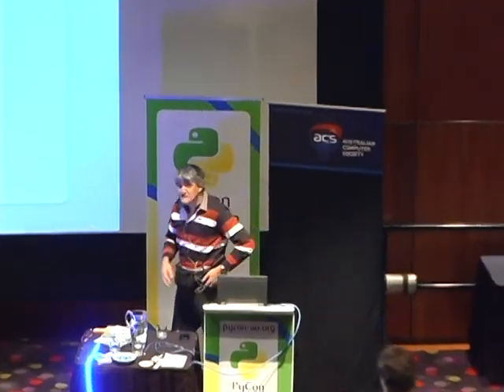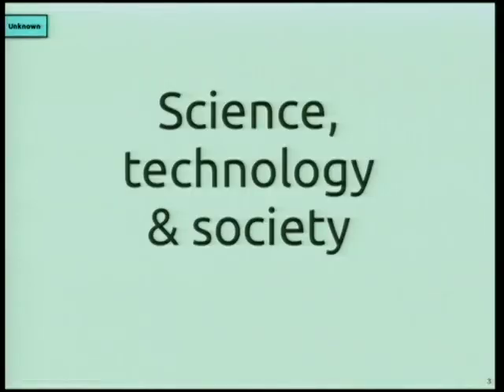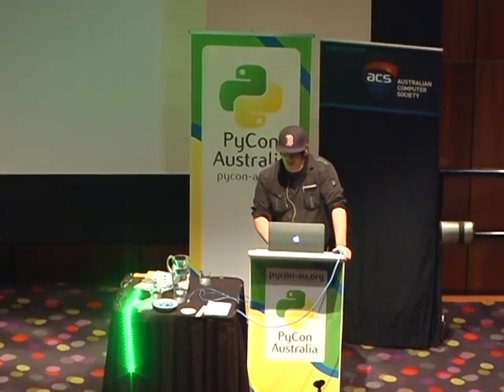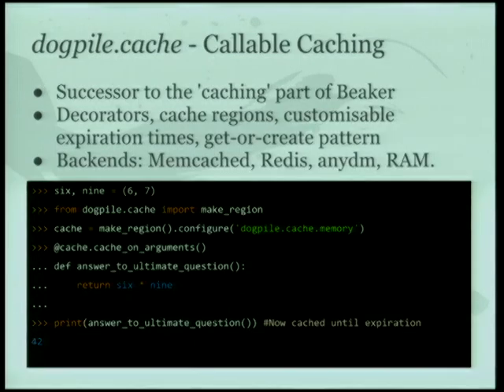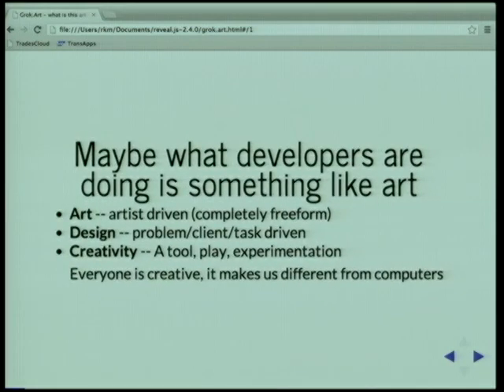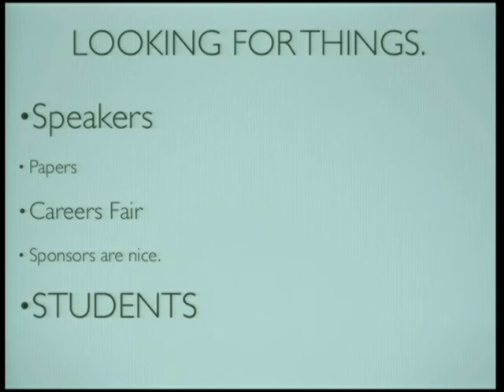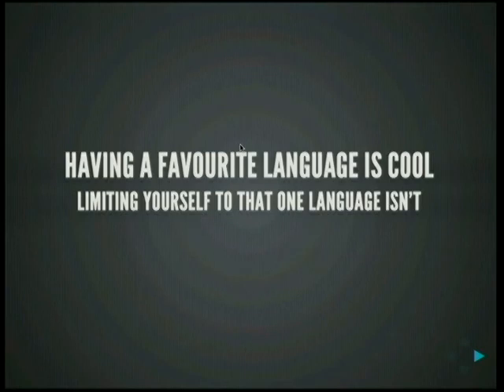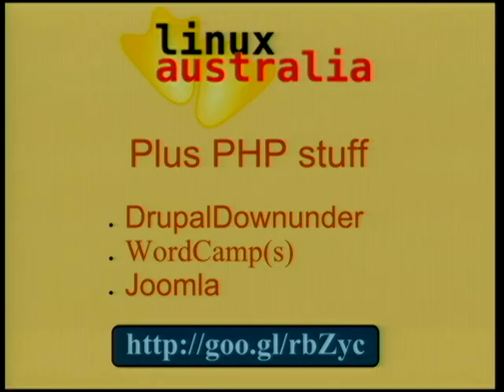Sunday Lightning Talks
PyCon Australia is the national conference for users of the Python Programming Language. In July 2013, we're returning to Hobart, bringing together students, enthusiasts, and professionals with a love of Python from around Australia, and from all over the World.

July 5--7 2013, Hobart, Tasmania